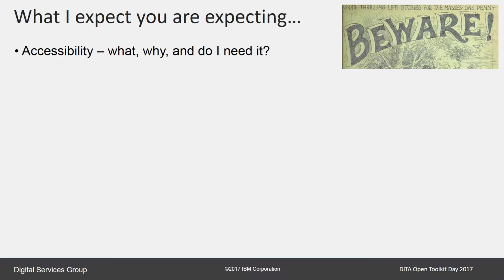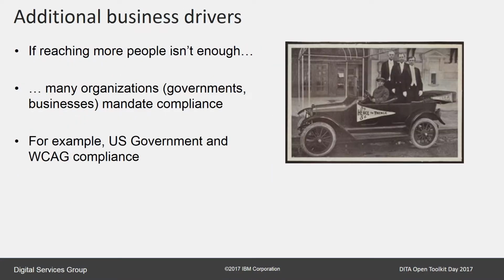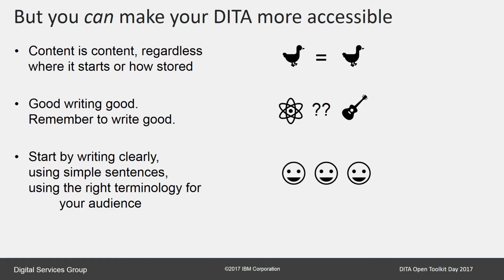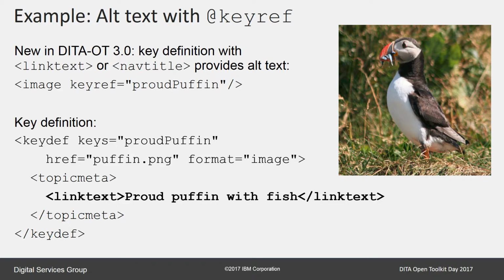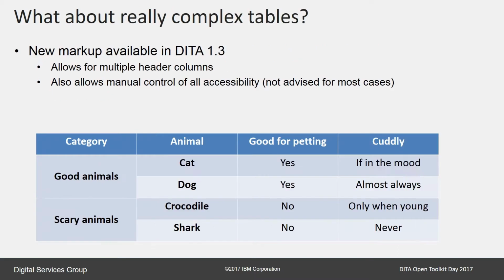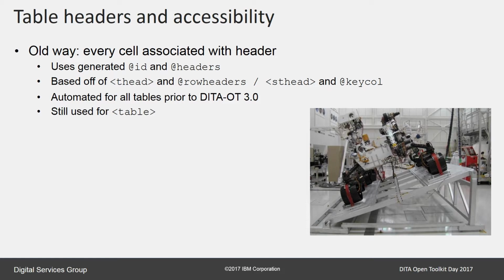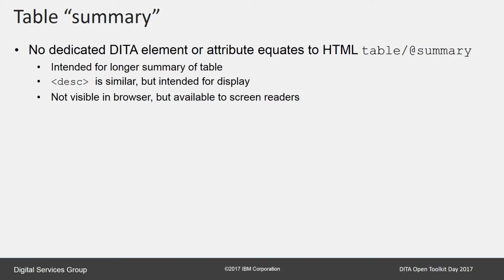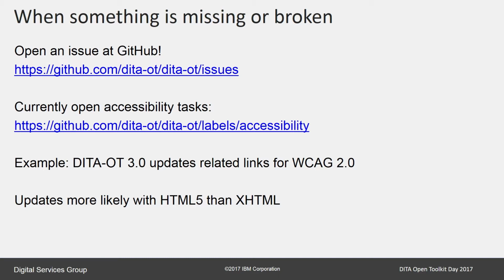"Accessibility in DITA-OT" presented by Robert Anderson at DITA-OT Day 2017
Not only is accessible content often mandatory, it's also just a good idea -- assuming you want your content available to as many readers as possible. This session provides an overview of the accessibility features in output generated by the DITA-OT. While many features are automated thanks to the semantic nature of DITA elements, others rely on you to make sure your content includes everything it needs to. While going over these features, we will explain how DITA-OT handles your content, while also giving tips for how to ensure your content reaches users on all sorts of devices.